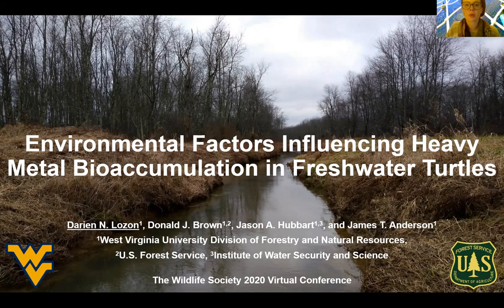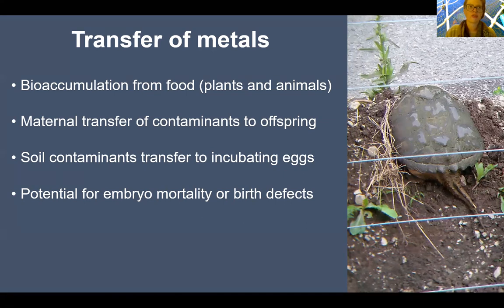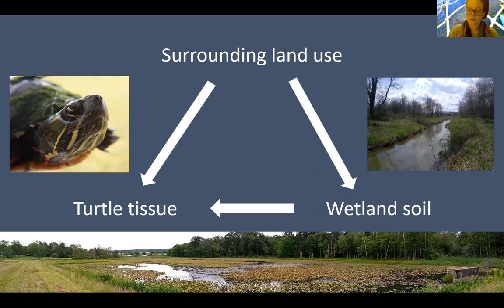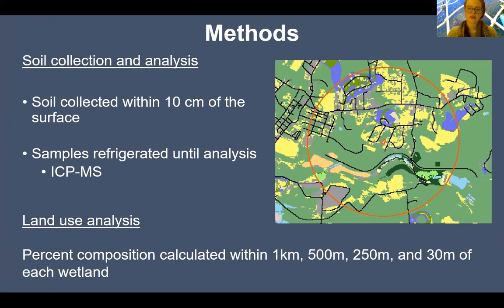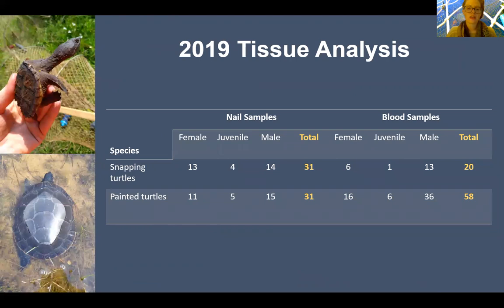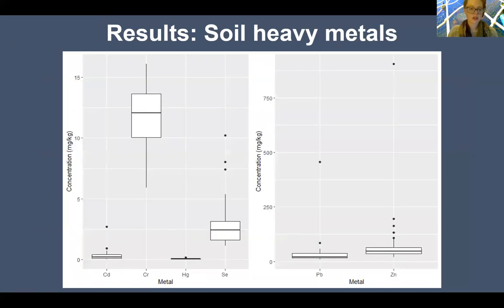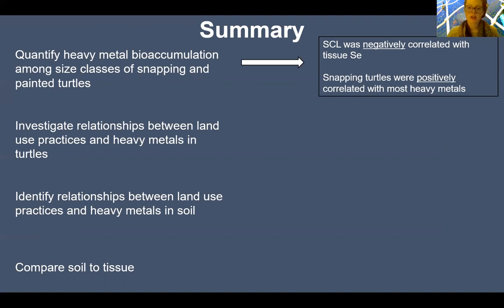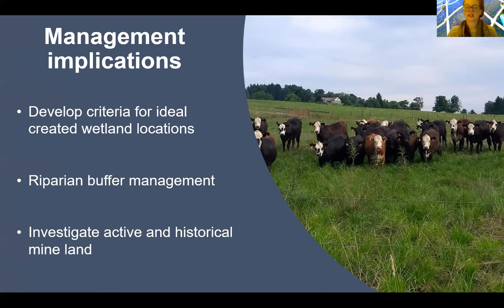TWS 2020 - Environmental Factors Influencing Heavy Metal Bioaccumulation in Freshwater Turtles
My contribution to the TWS Virtual Conference in 2020, discussing one of my thesis chapters about environmental factors that relate to heavy metal bioaccumulation.